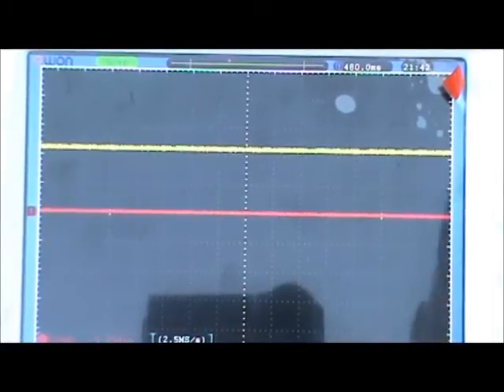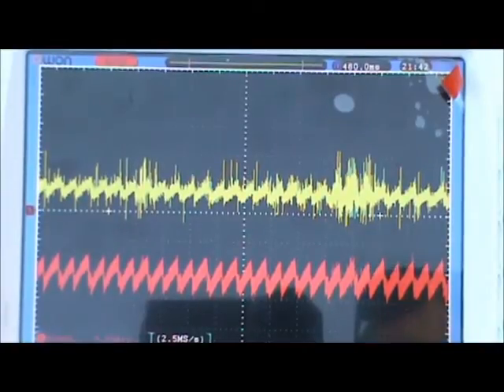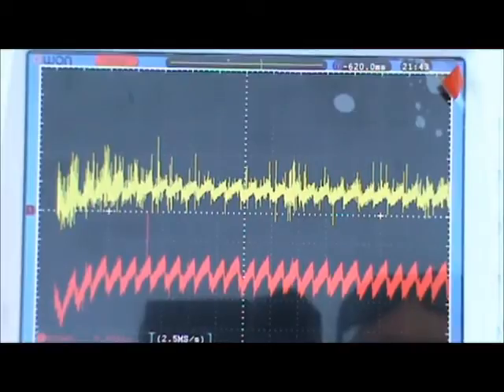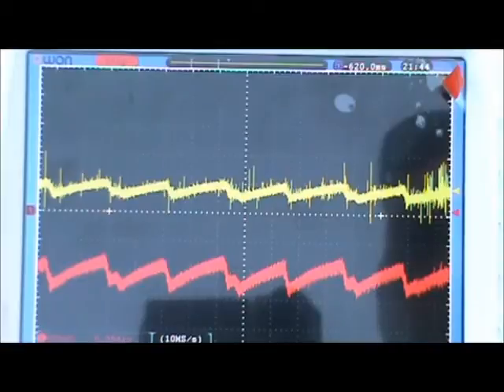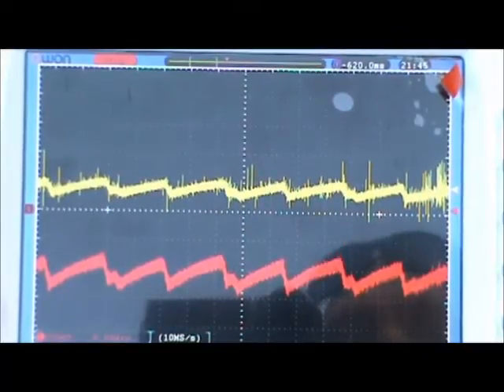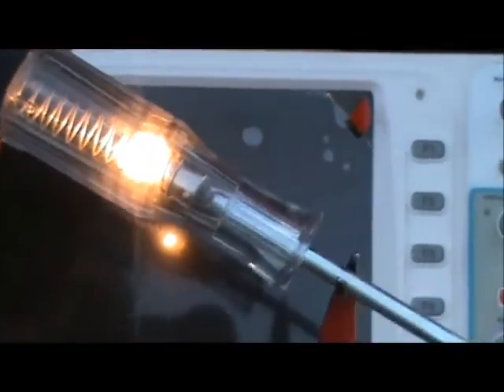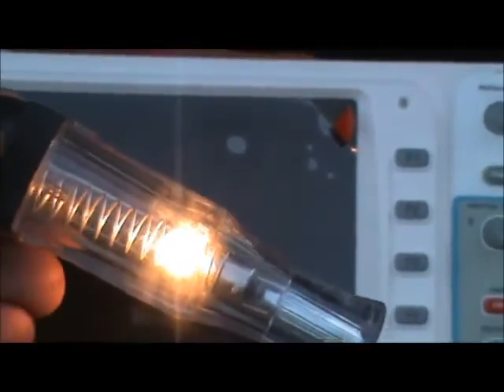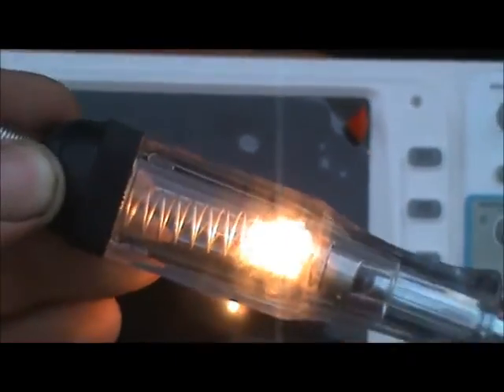Starter amperage draw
This shows you how much the amperage and voltage in a vehicle system fluctuates when a vehicle is being cranked over. Sometimes this fluctuation can be confused as control if the you are using a test light to check for control. This is another reason scopes like the one I am using are so important.